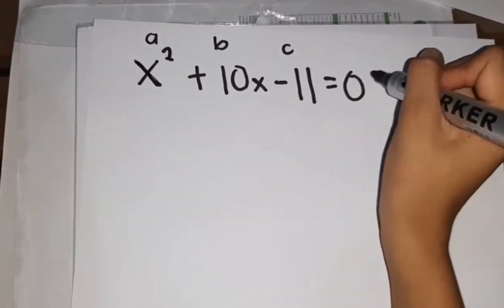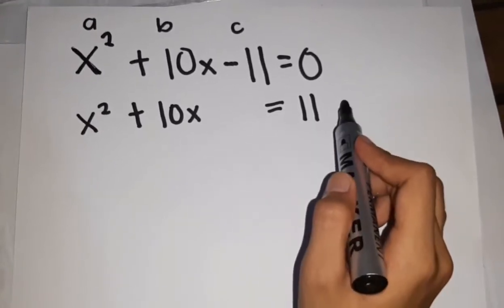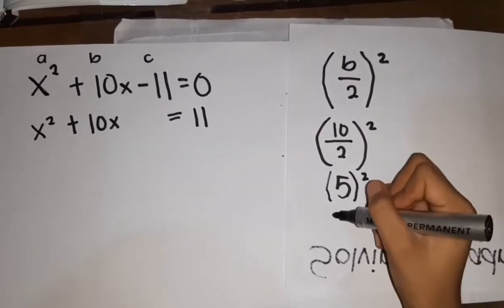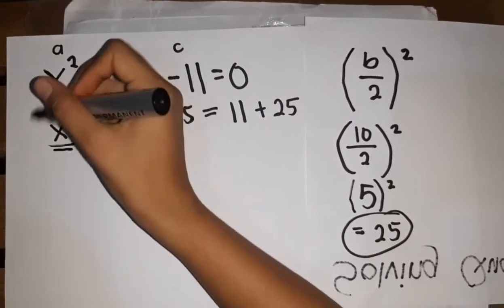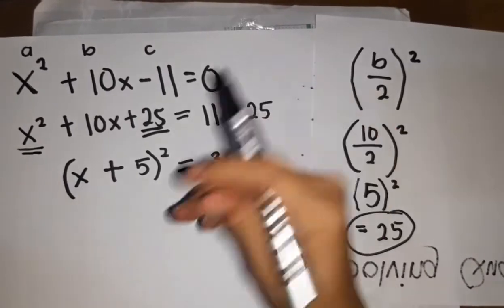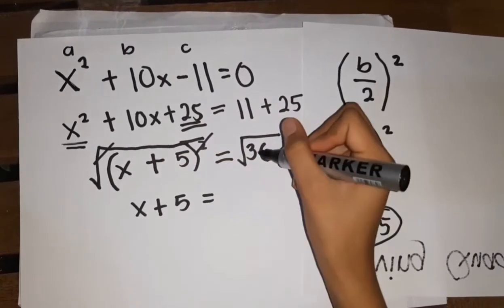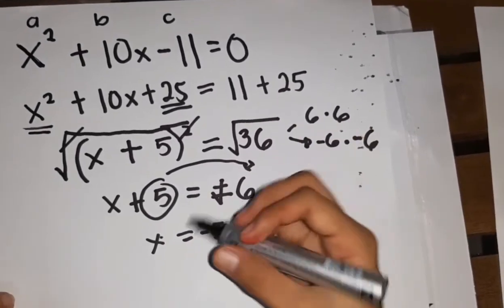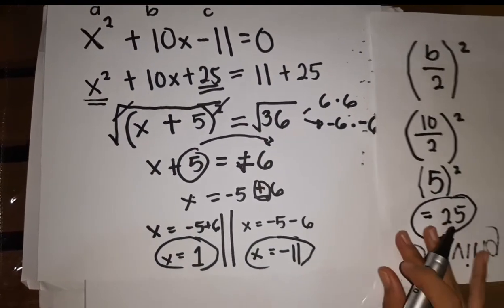Solving Quadratic Equations by Completing the square